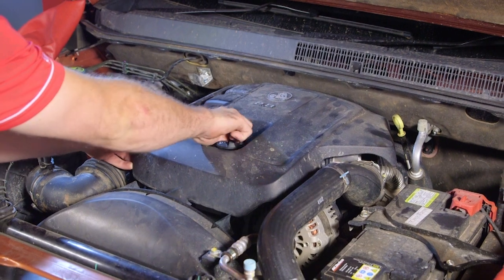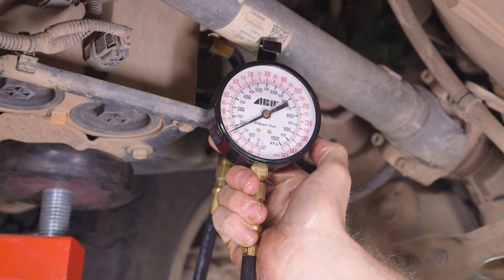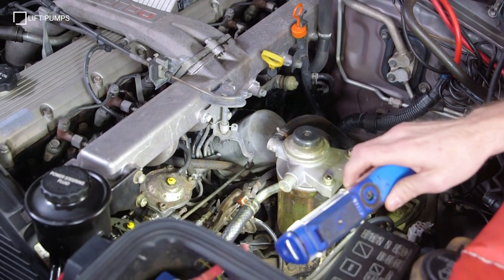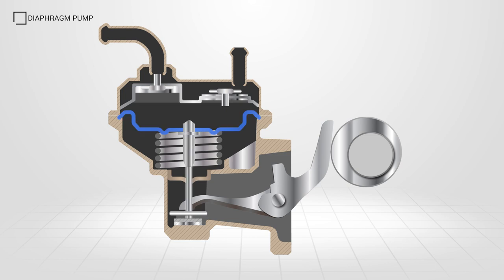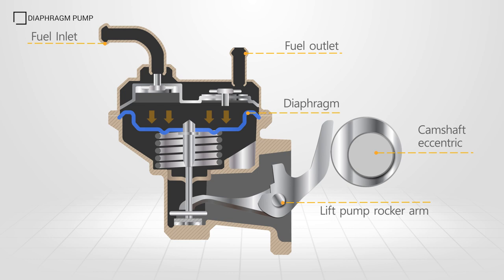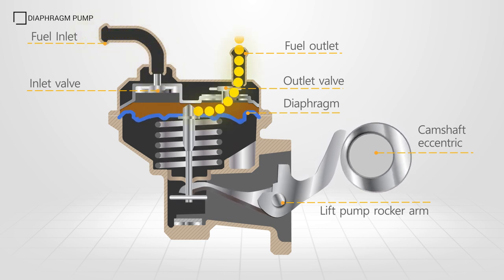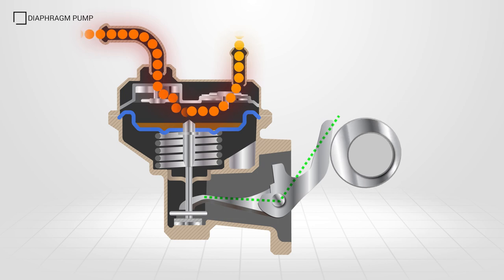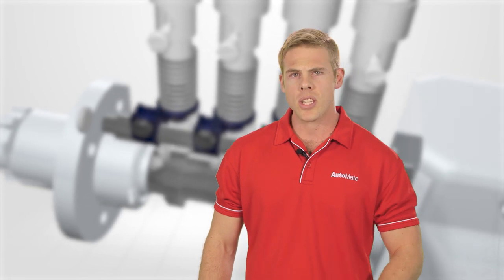Diesel Fuel Delivery - High Pressure Supply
This is a short promo of AutoMate's training video covering Diesel Fuel Delivery - High Pressure Supply.